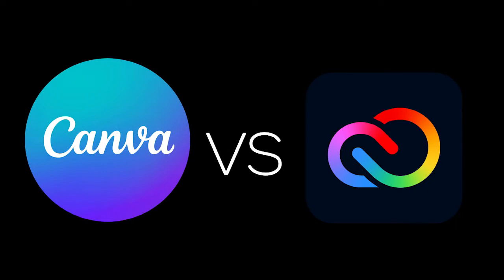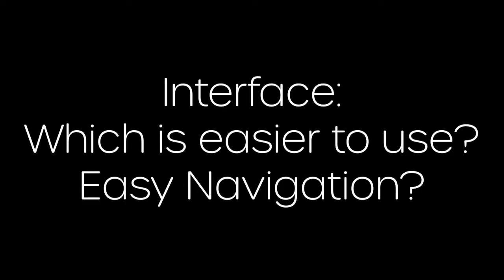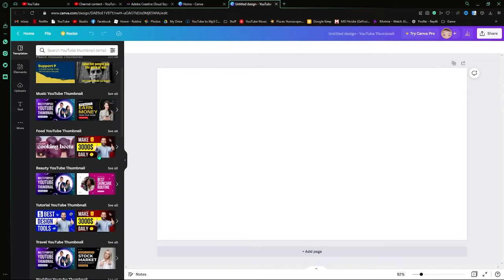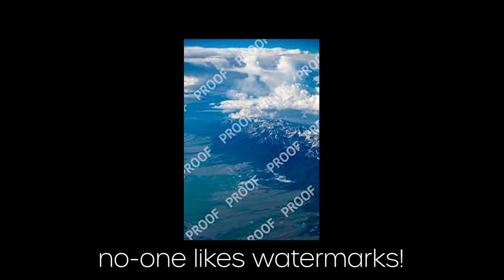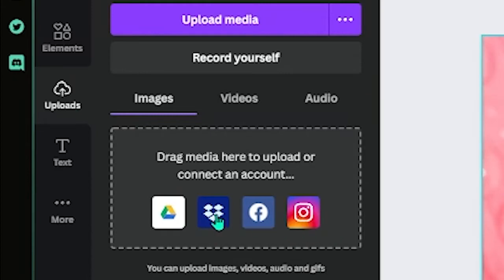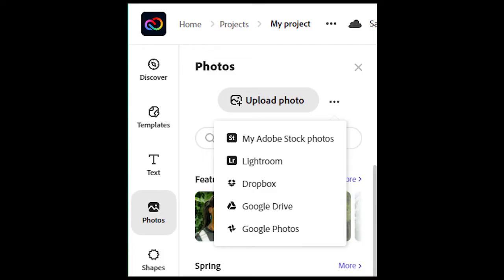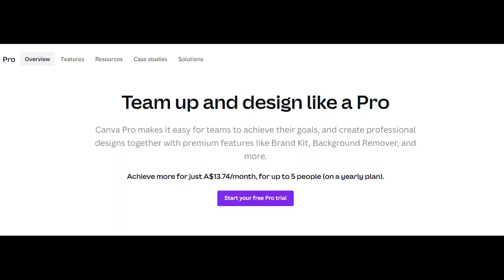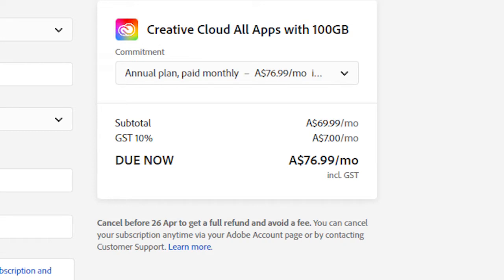Canva vs Adobe CC Express | Which is better?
In today's video, I talk about the differences between Canva and Adobe CC Express. I also tell you why Adobe CC Express is better than Canva and which platform you should get